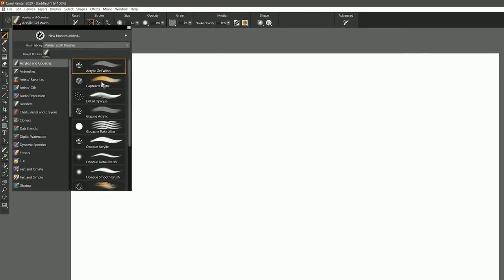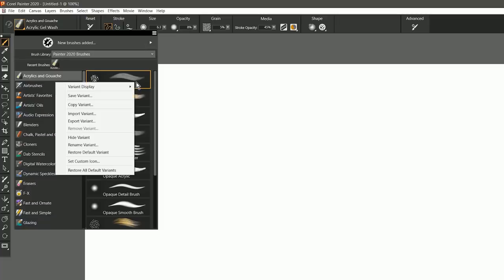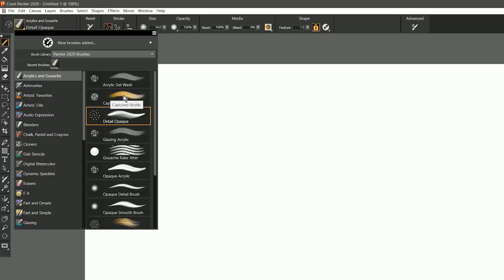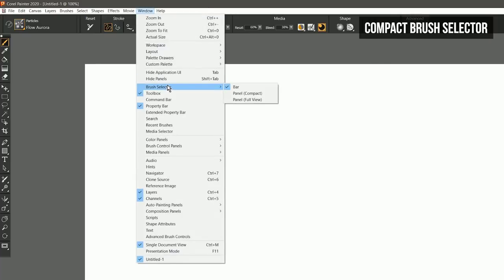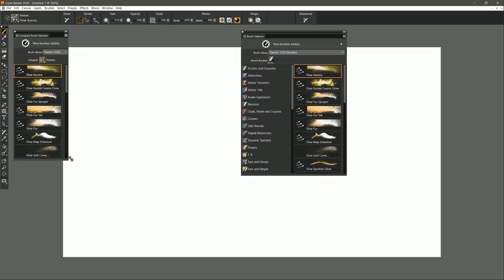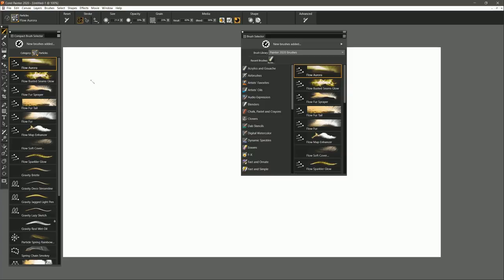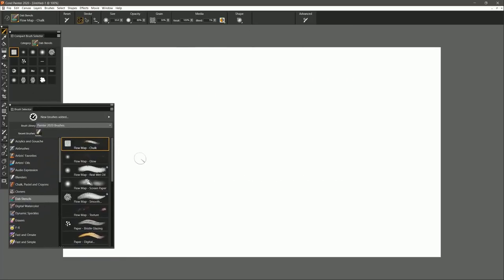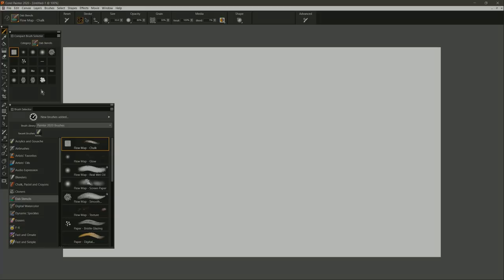Painter 2020 NEW Brush Selector Options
View enhanced dab and stroke previews at-a-glance, saving you tons of time. In addition, you will enjoy more painting pixels with a slimmed down Brush Selector.